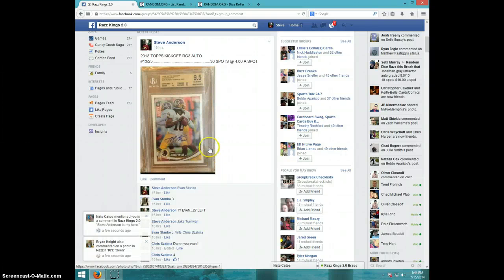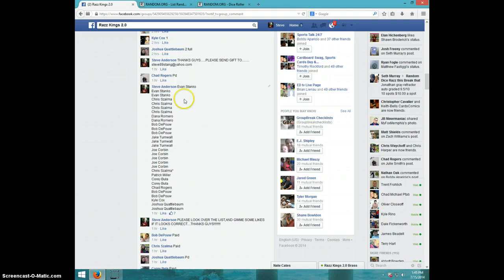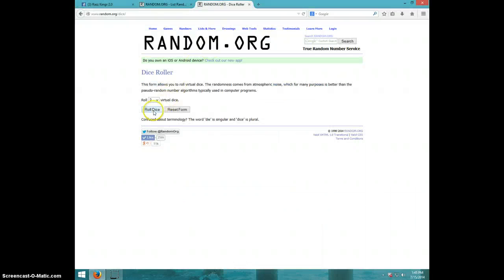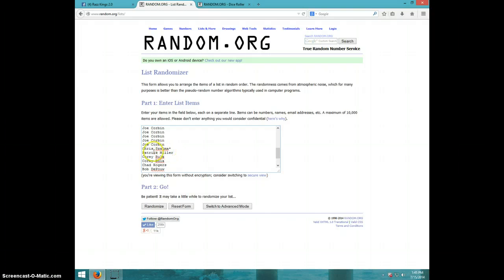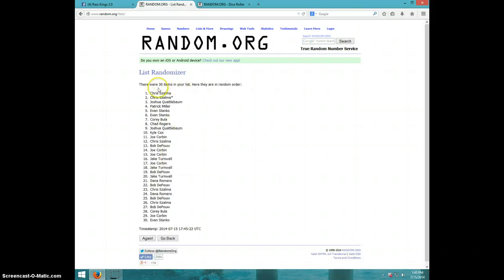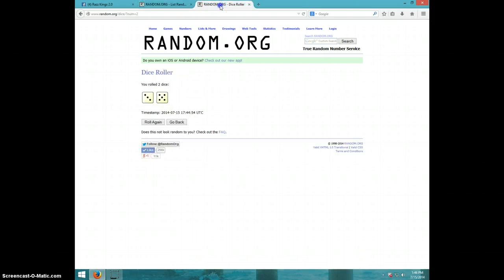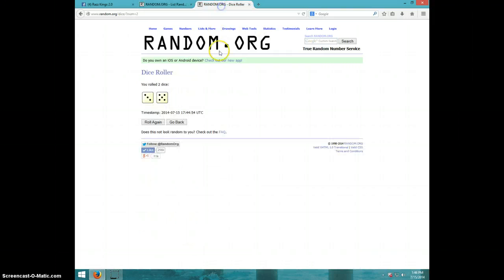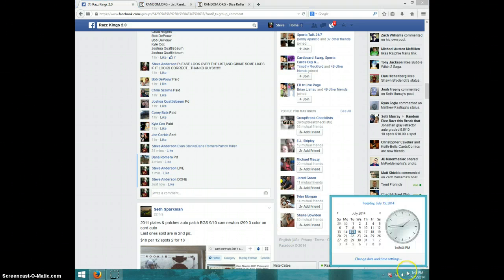2013 TOPPS KICKOFF RG3/25 9.5/10